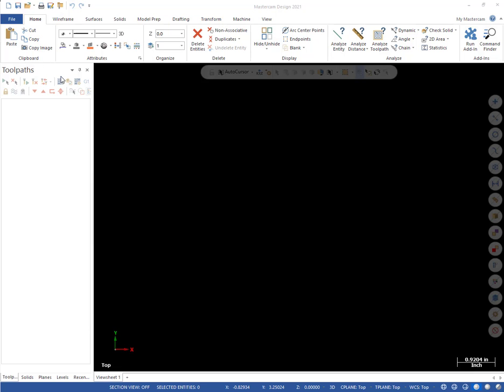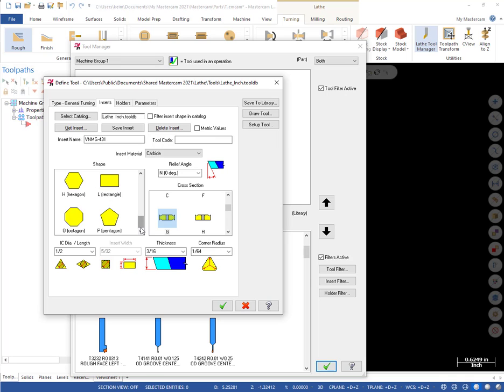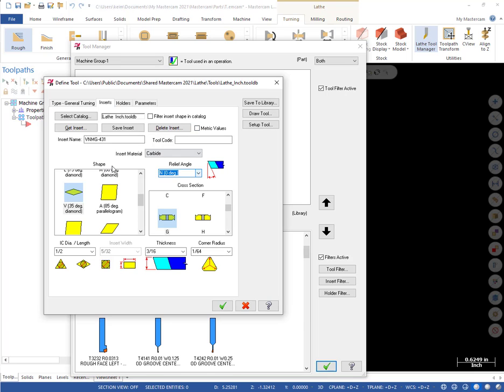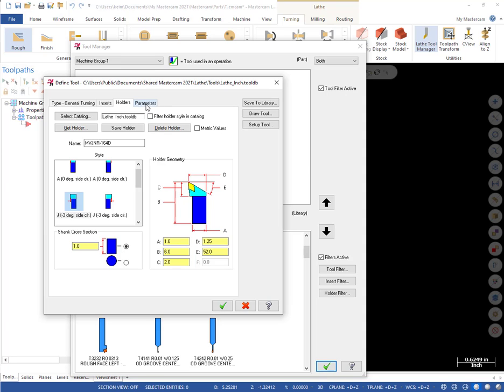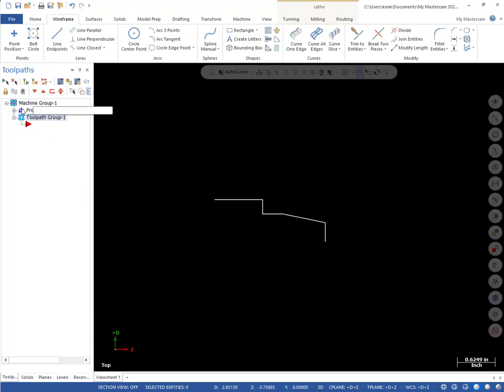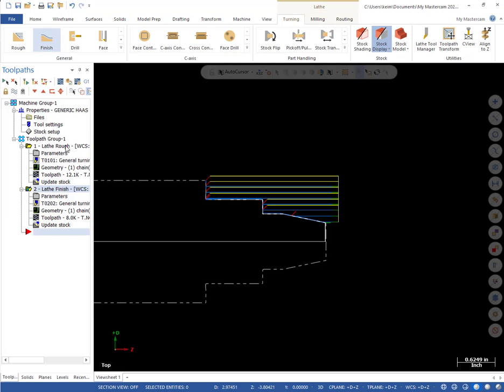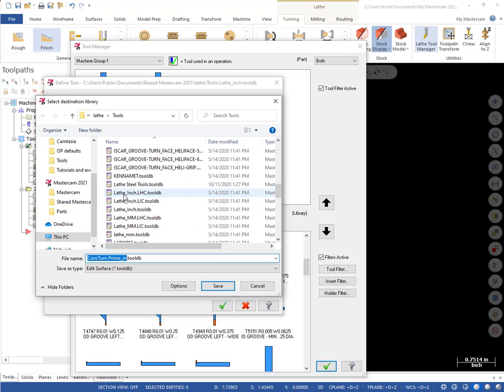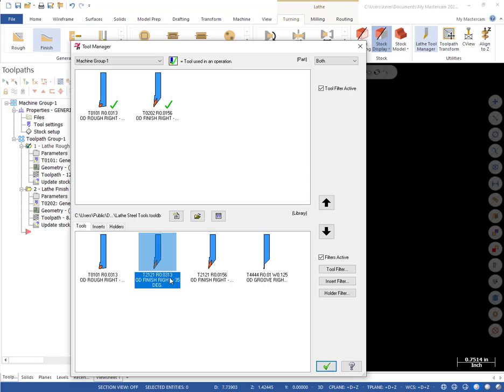Setting up tool library with correct speeds and feeds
This video demonstrates hoe to setup a lathe tool library and how to set tools with the correct default speeds and feeds.